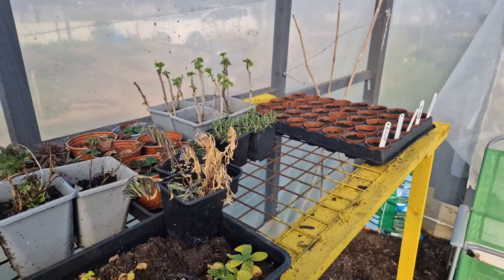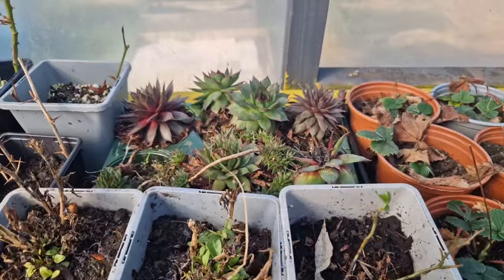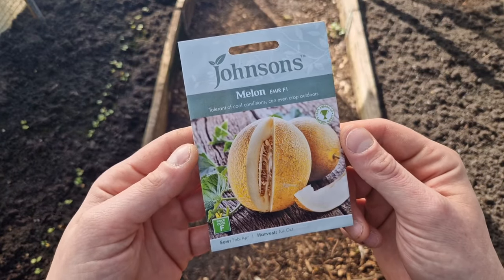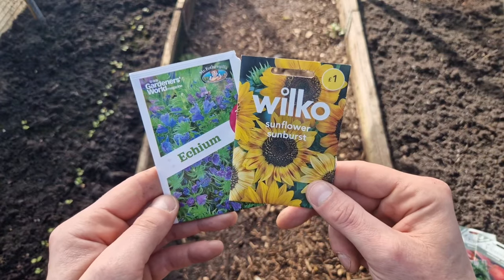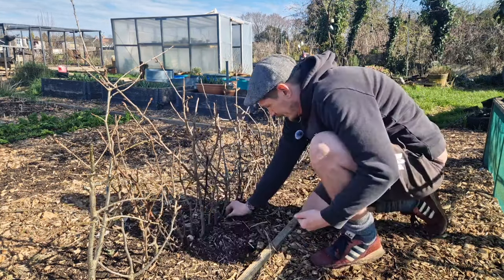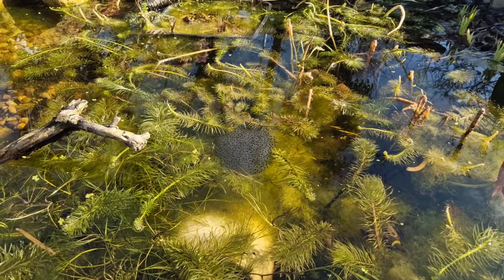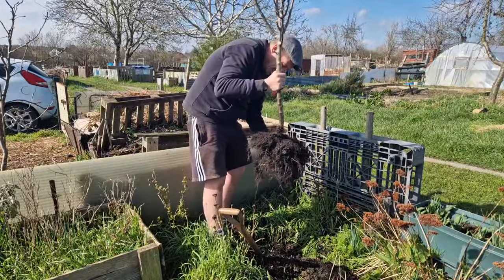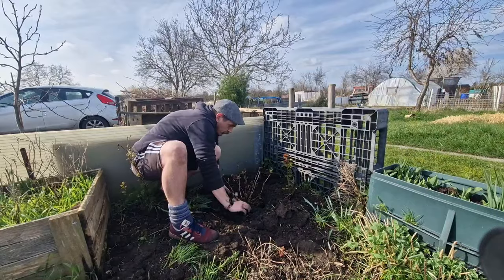🌱 MARCH SEEDS TO SOW || PEAS, PEAR TREE & POLYHOUSE 🌱 || ALLOTMENT GARDENING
Bit of a different story today! It's grey and miserable but yesterday was a different story!

We run through some of the seeds I'll be sowing in March, along with a polyhouse update.

We sow some peas and put up a pea frame. Sow some melons to take home. And we even transplant a pear tree... probably not the wisest decision this time of year! But needs must!